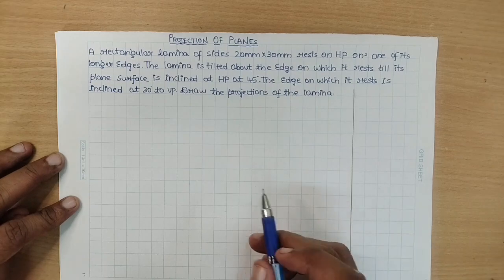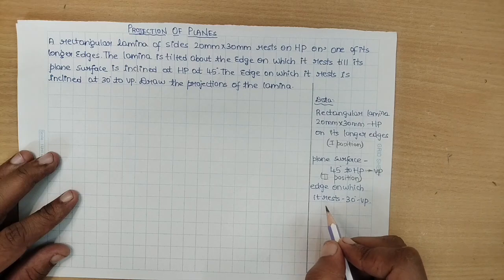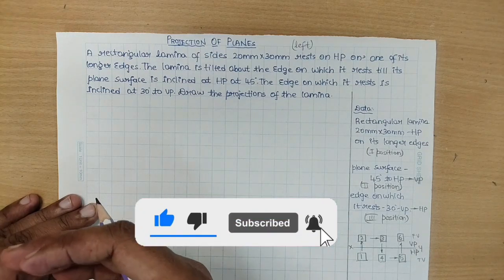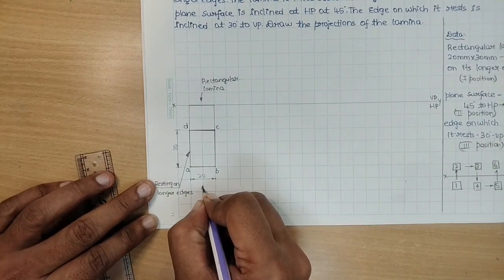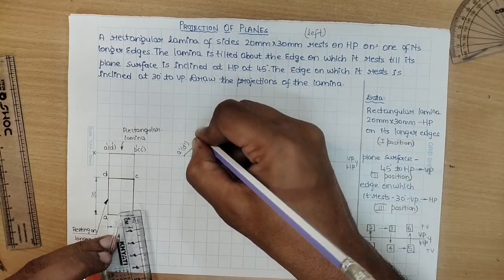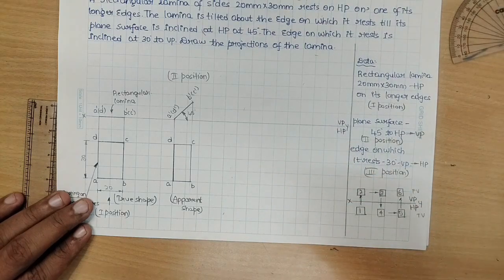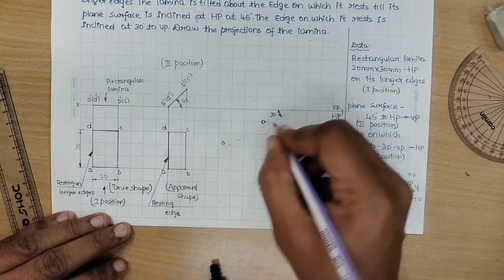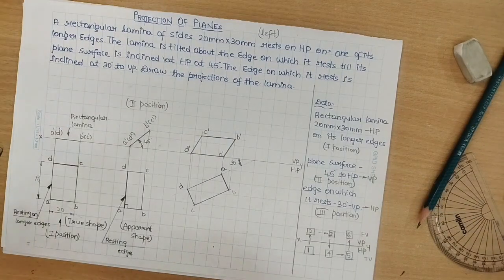Projection of Planes_ Rectangular Lamina_ Longer Edge Resting on HP_ Example 10_ Engineering Drawing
Projection of Planes_ Rectangular Lamina_ Longer Edge Resting on HP_ Example 10_ Engineering Drawing_Manual Drawing in English

Question 10:
A rectangular lamina of sides 20 mm x 30 mm rest on HP on one of its longer edges. The lamina is tilted about the edge on which it rests till its plane surface it is inclined at HP at 45˚. The edge on which it rests is inclined at 30˚ to VP. Draw the projections of the lamina.

Happy Learning :-)
Parimala Tutorials